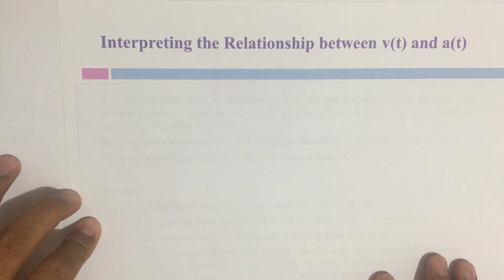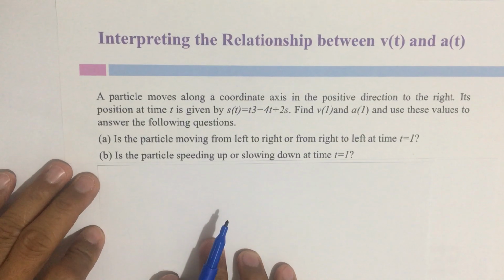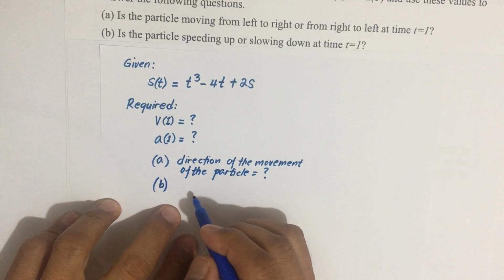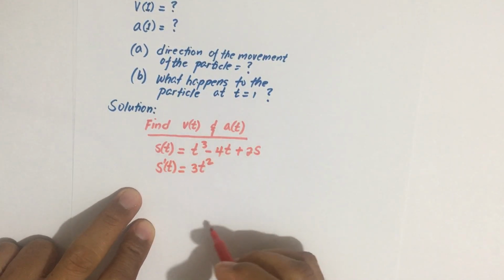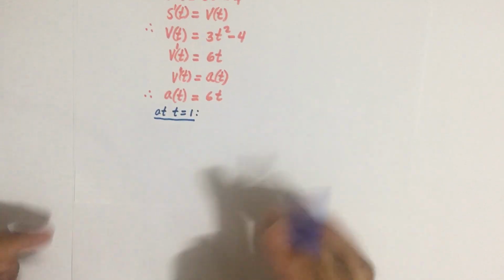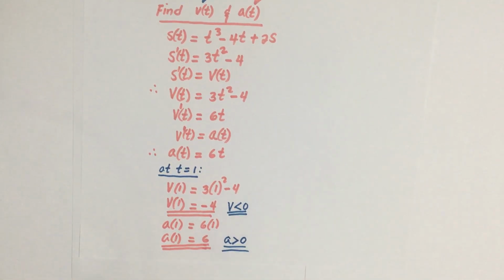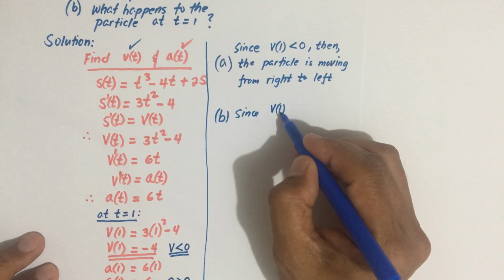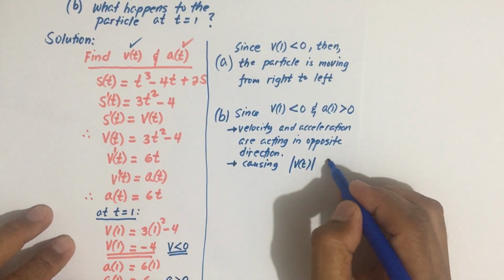THE DERIVATIVE AS A RATE OF CHANGE: PART 5 - RELATIONSHIP BETWEEN VELOCITY v(t) & ACCELERATION a(t)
The derivative as a rate of change, Velocity, Acceleration, Relationship between velocity v(t) and a(t), Rate of Change